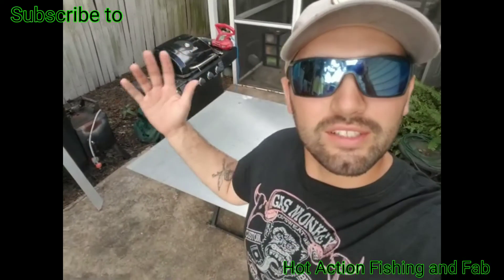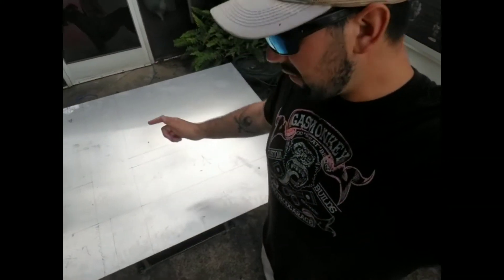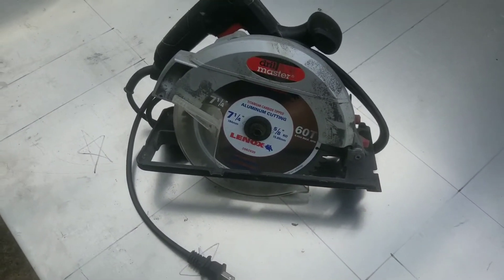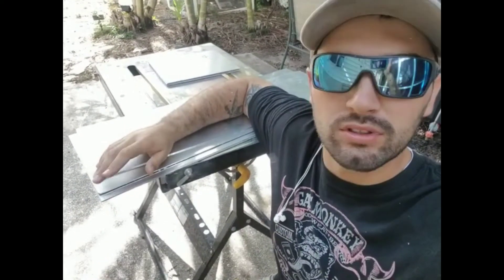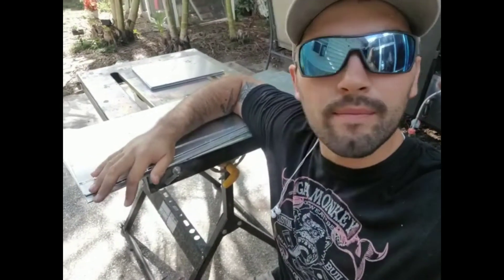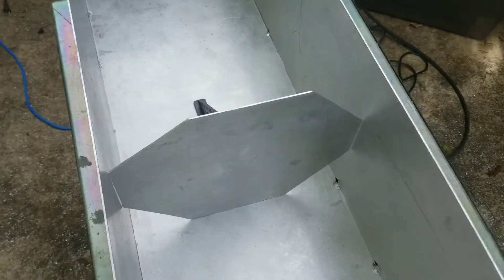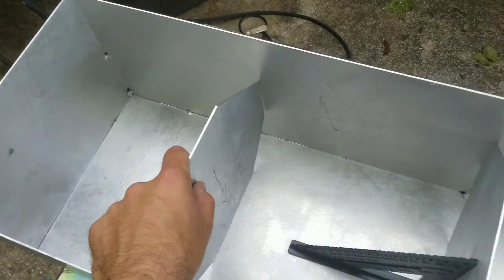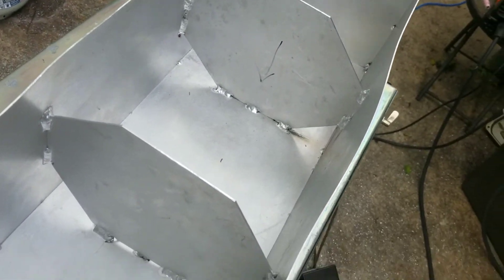DIY FIBERGLASS BOAT BUILD (Aluminum gas tank build 4 micro skiff) PART 10